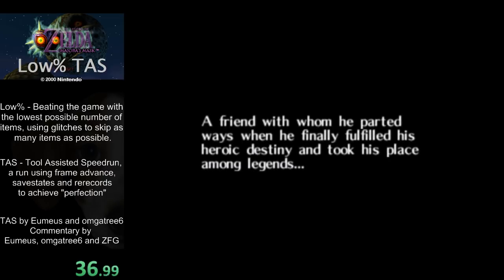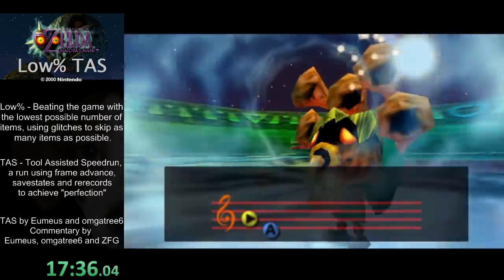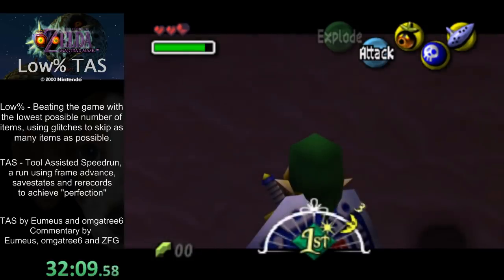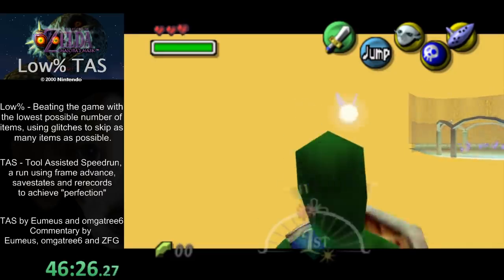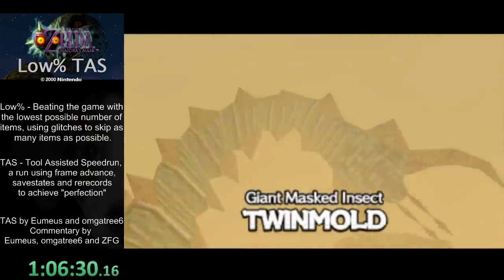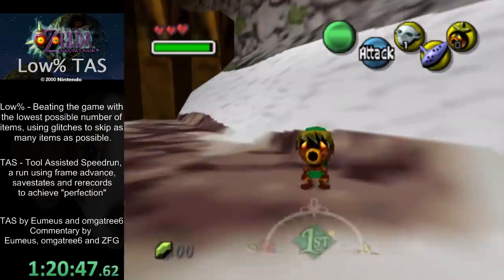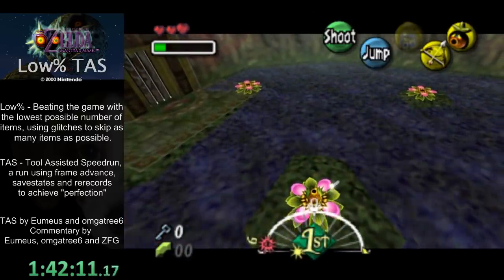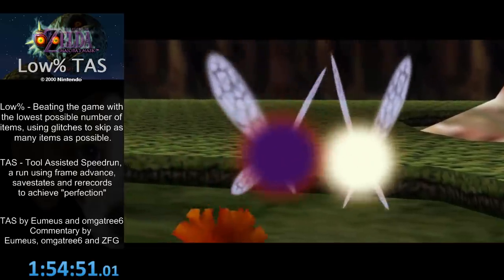Majora's Mask Low% TAS in 1:54:42 [commentated] by Eumeus and omgatree6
This Low% TAS by Eumeus and omgatree6 aims to beat the game while collecting the lowest number of items possible.